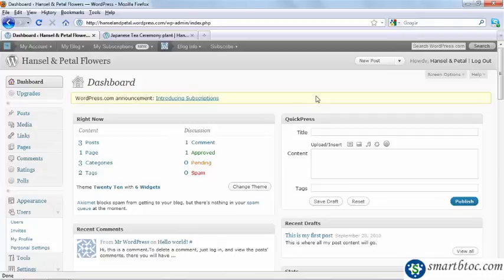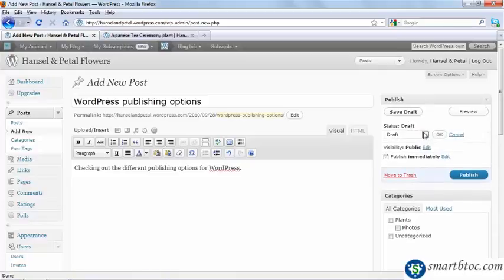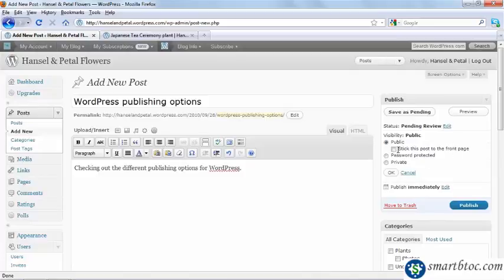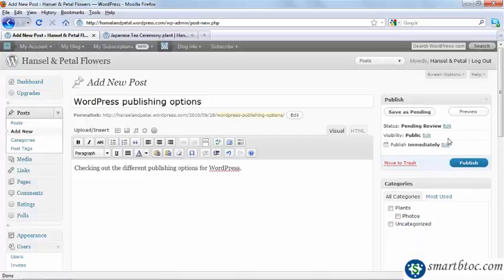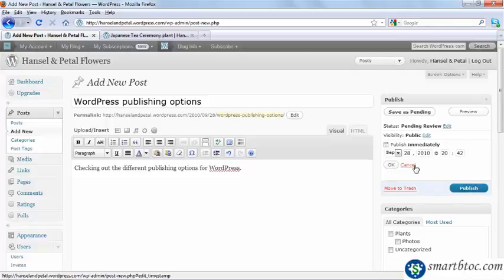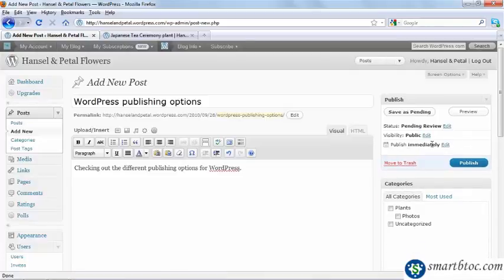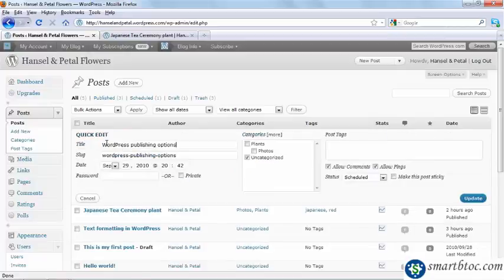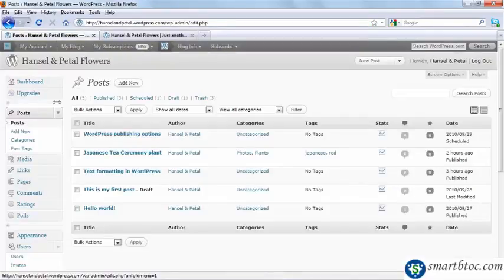17 Publishing a post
17 Publishing a post